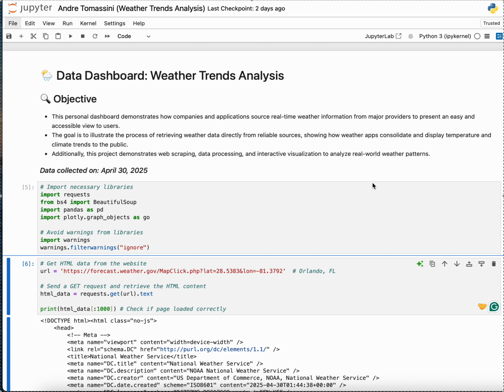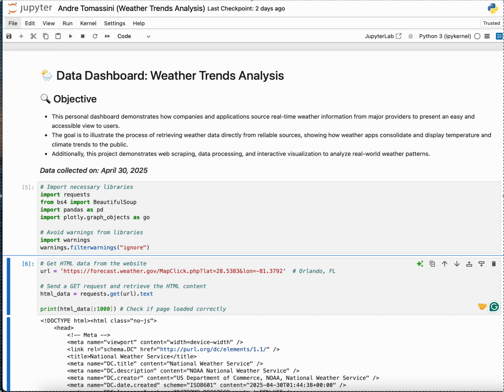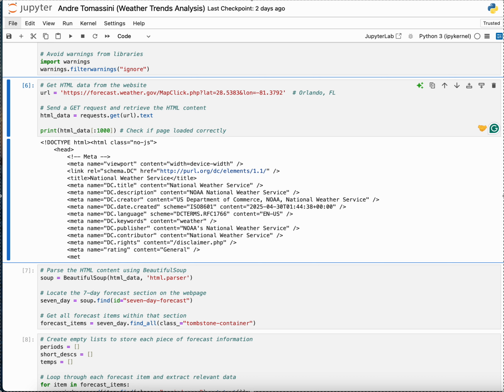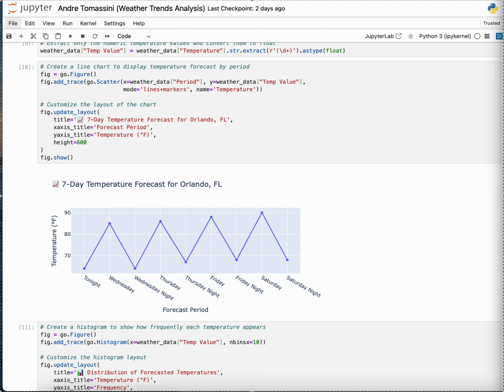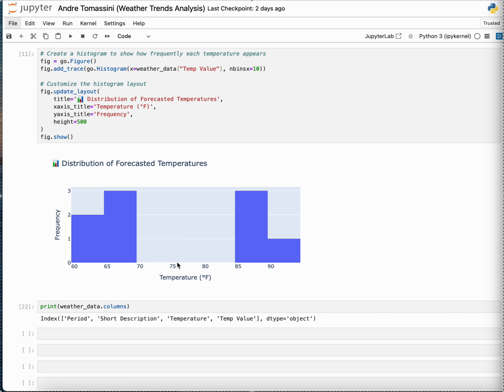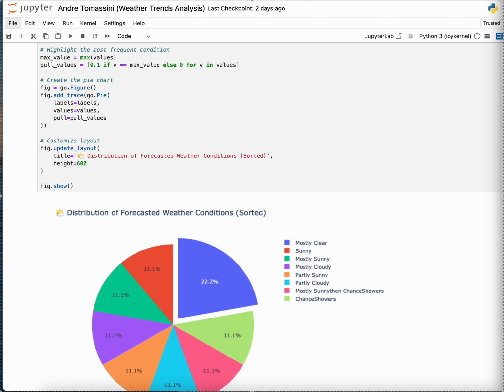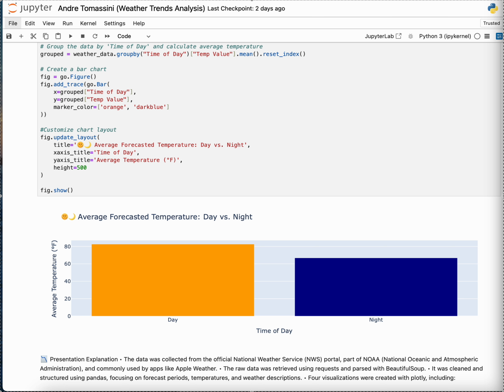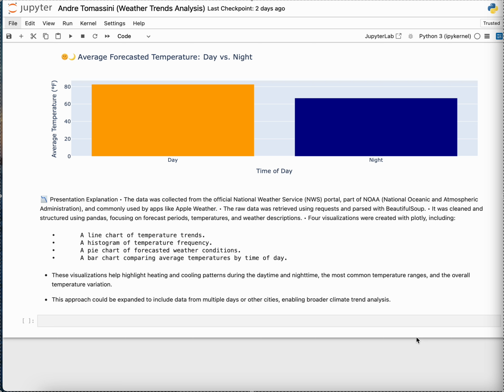Weather Trends Dashboard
My name is André Tomassini, and in this presentation, I’m going to walk you through my personal data dashboard built for Week 7 of our Data Science course.

The dashboard focuses on forecasted weather trends in Orlando, Florida, using web scraping to retrieve live data from a reliable source.
My goal was to simulate how weather apps like Apple Weather collect and visualize climate information for users in a simple and interactive way.